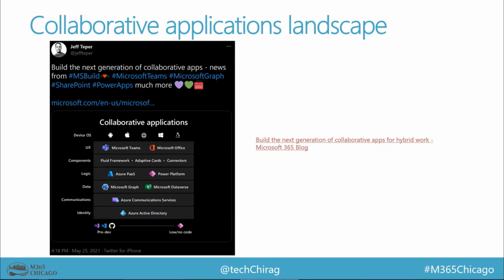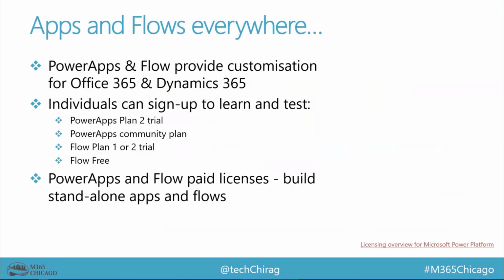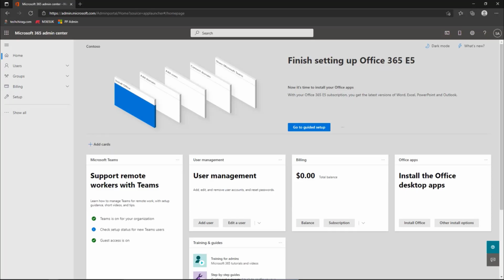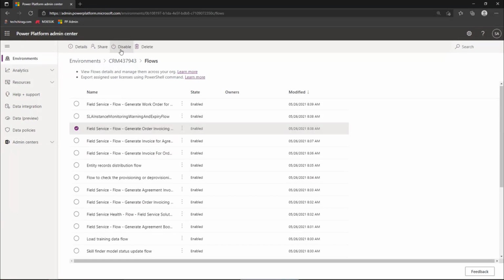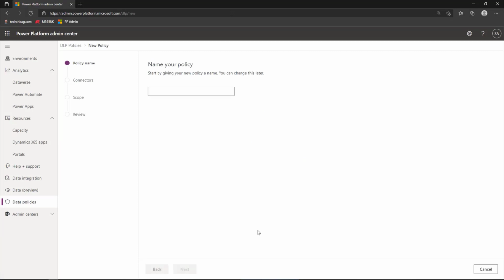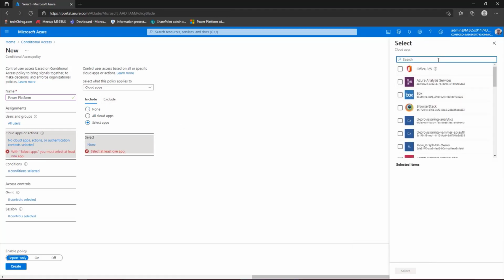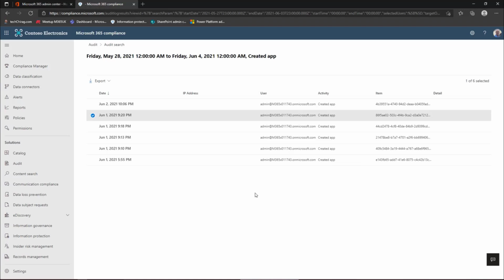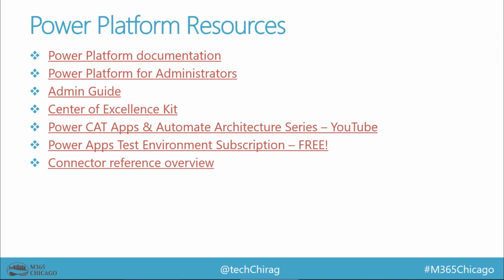Rolling out PowerApps and Power Automate to your org and managing them effectively w/ Chirag Patel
PowerApps and Power Automate has become the most widely used rapid application development and online workflow toolset in Microsoft 365. Some organisations dive straight in to building business solutions and often overlook the process of rollout and governance for the smooth running of Power Platform environment. This session will cover the setup, administration and monitoring of your PowerApps and Power Automate environments with some demos.